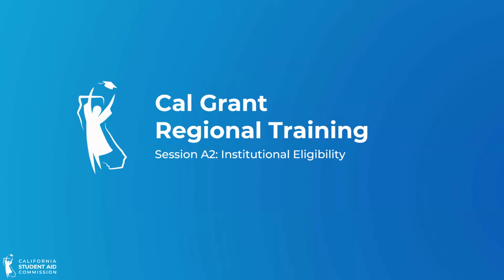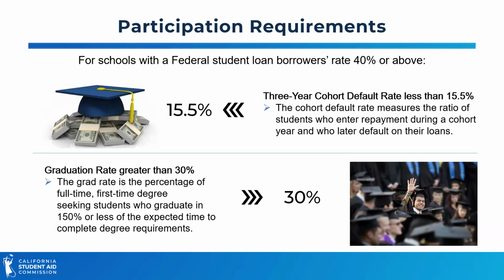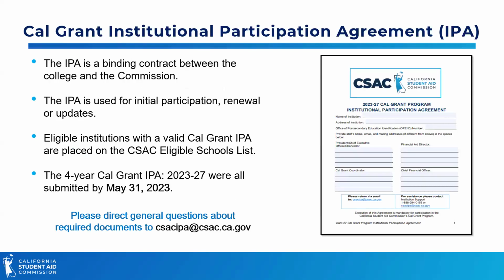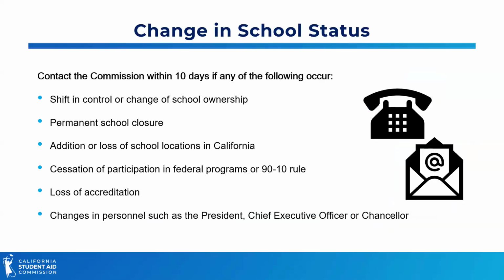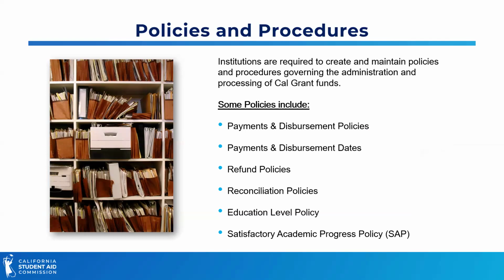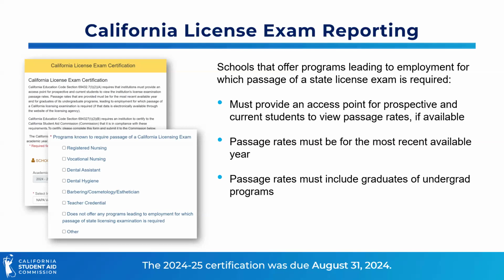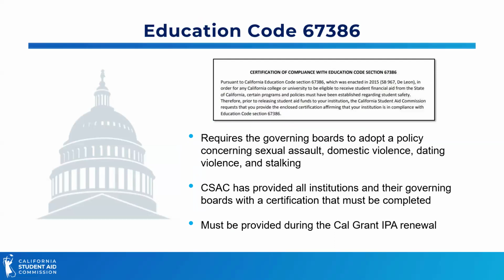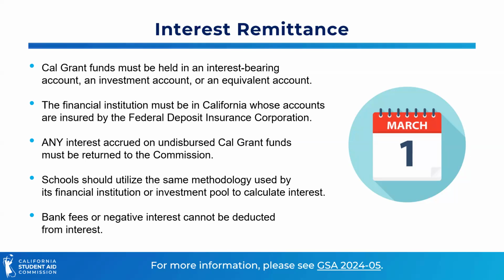Cal Grant Regional Training Session A2: Institutional Eligibility